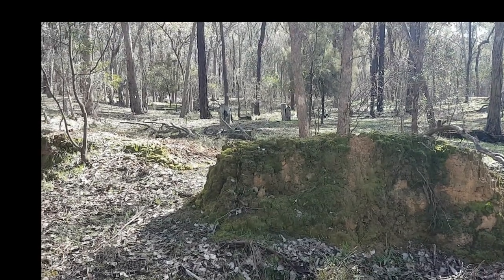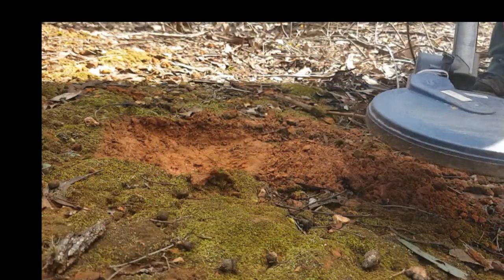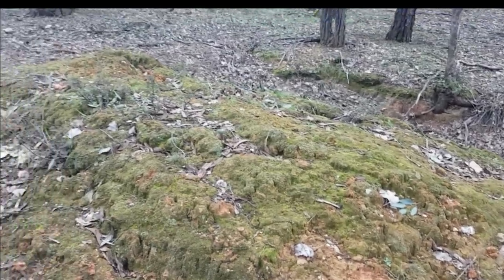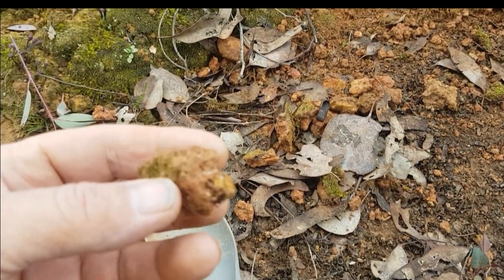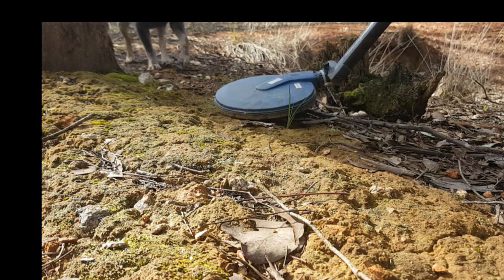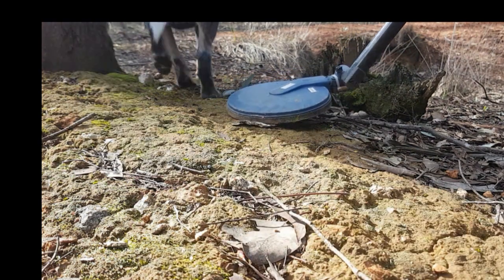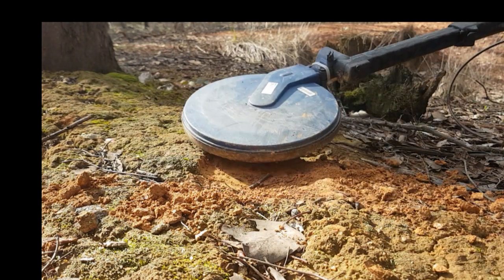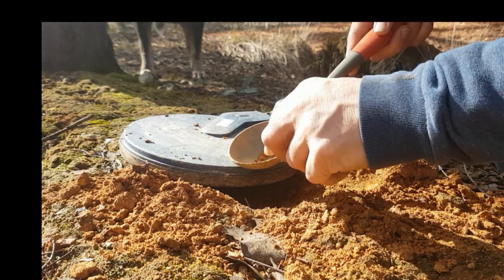SDC 2300 sensitivity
Been raining for a week so when the sun finally came out I took the opportunity to hit the gold fields for a couple of hours. Just shows you how sensitive the SDC is on small gold and lead shot